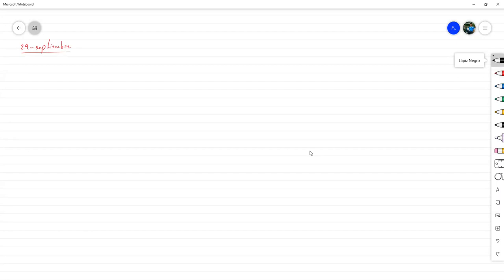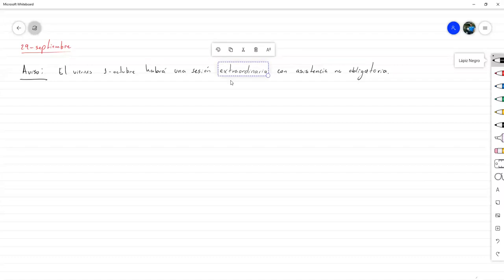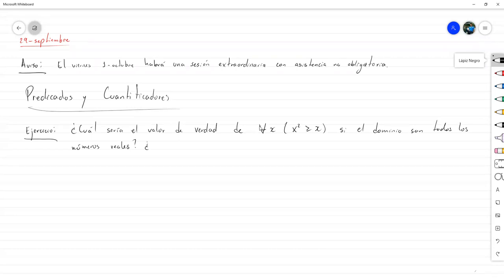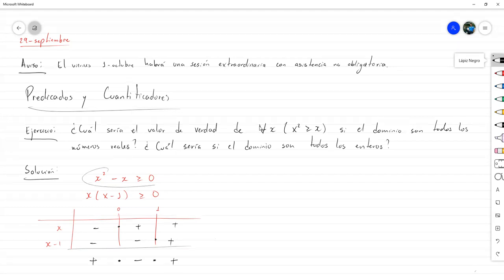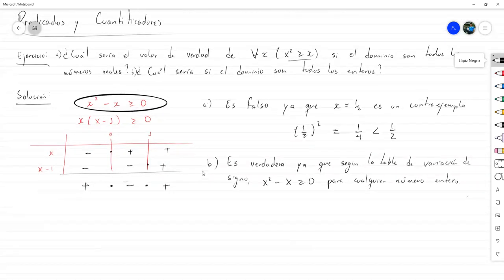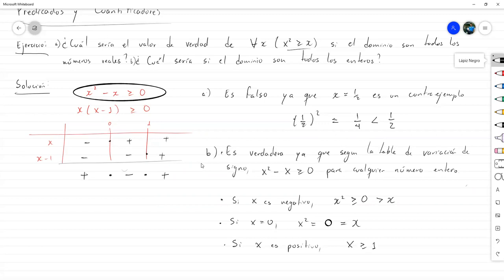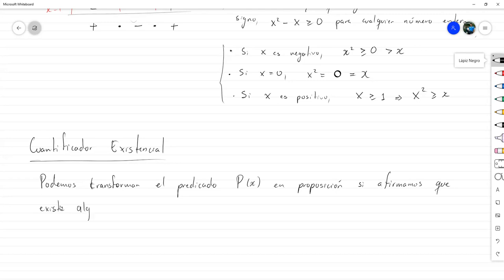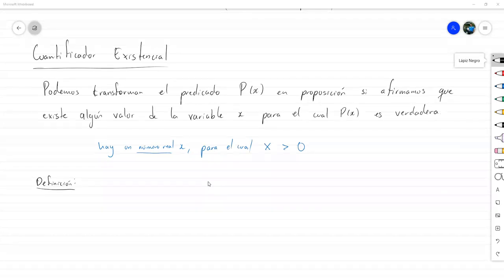Más sobre cuantificadores: Parte 1 - Matemática Discreta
Estudiamos más aspectos sobre cuantificadores. Específicamente analizamos el cuantificador existencial y el cuantificador de unicidad. Revisamos las implicaciones de trabajar sobre un dominio finito.

Reunión hecha vía Zoom con los estuidantes de Matemática Discreta sección 1600 en el marco del III PAC 2021 en UNAH.